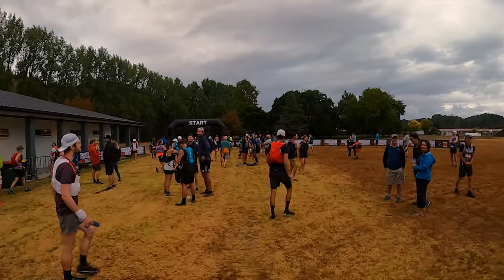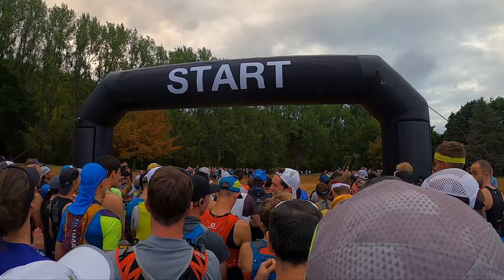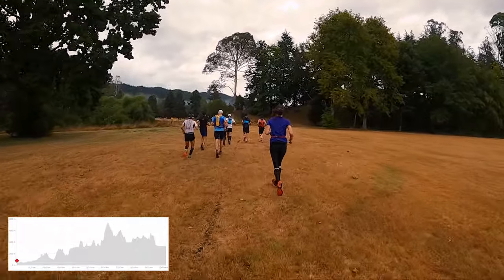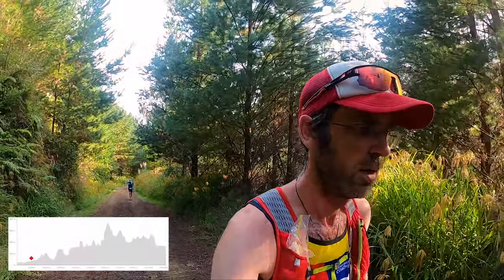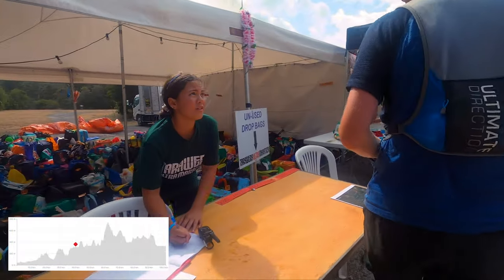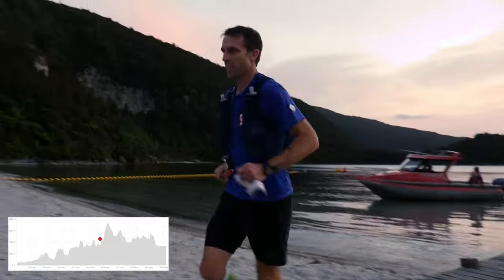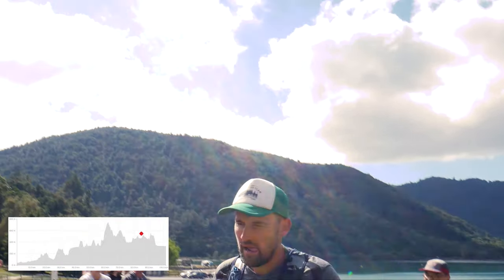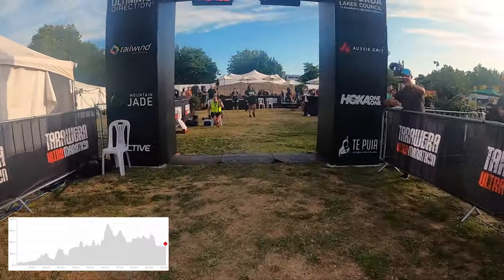Running Tarawera 102k - Episode 6, Course Preview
To help you with realising your goal on race day of - Just Finishing, Having a Fantastic Fun Day Out, Getting a PR, Smashing Jim/Ruth's Course Record (delete as appropriate) - I've put together a short preview of the 102k course from footage I took in my 2020 102k and a film I made of a friend's 2021 miler.

Also worth watching...